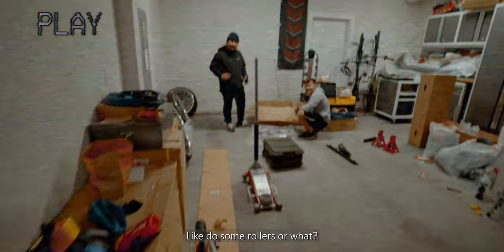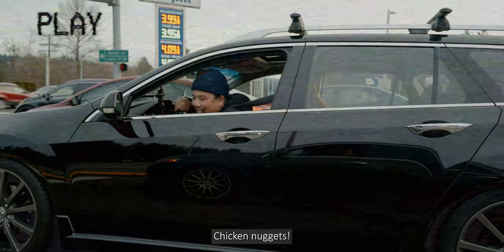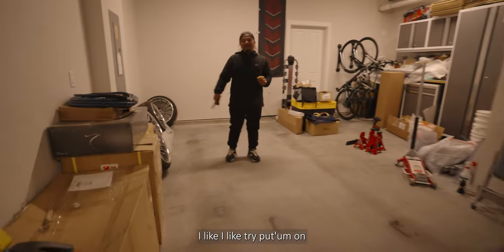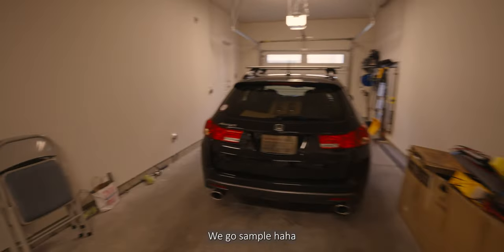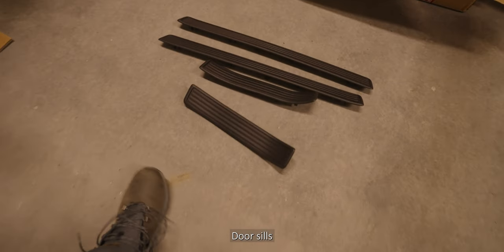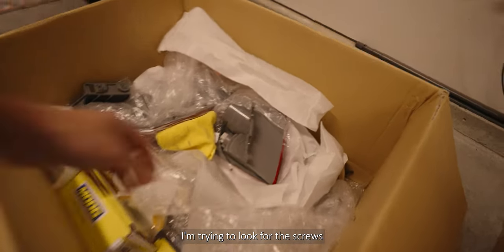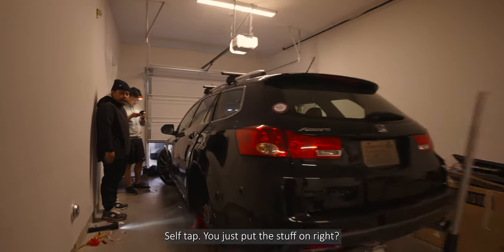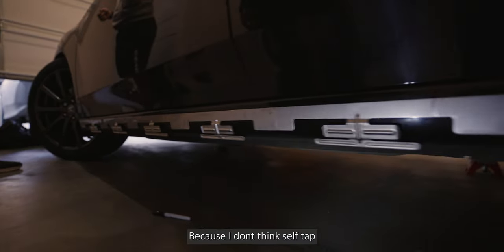AWESOME Acura TSX Side Skirt Installation! | TSX CU2 Modulo Side Skirt | Julius Pasion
We installed a Modulo side skirt for an Acura TSX for this vlog episode of Julius Pasion! The TSX CU2 Modulo side skirt is hard to find nowadays but luckily enough we were able to source one at our local Acura dealership!

MAJOR TIP: We can provide is to always measure twice to ensure dimensions are correct, mainly when installing the straps onto the body of the car.

NOTE: Make sure the mounting surface for the tape on the strap is cleaned off with rubbing alcohol otherwise adhesive from the tape won’t stick as well.

Timeline:
00:00 - Teaser
01:05 - Let's go
01:19 - Acura TSX Wagon
02:08 - Unloading Parts
02:49 - Middle of Installation
03:05 - Installation Complete!
03:33 - Reveal
04:40 - Rolling Shots
05:31 - Like, comment, and Subscribe for more videos!